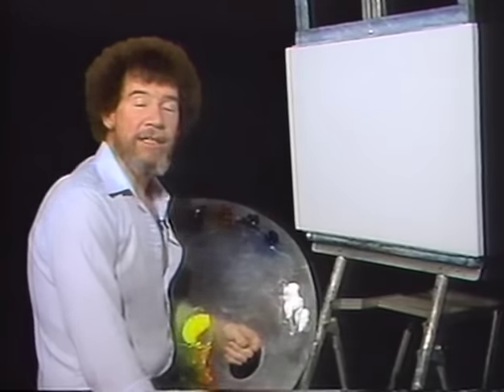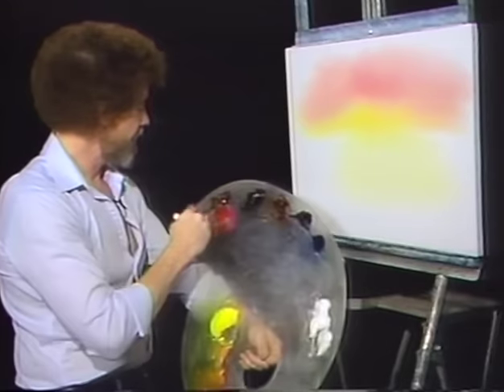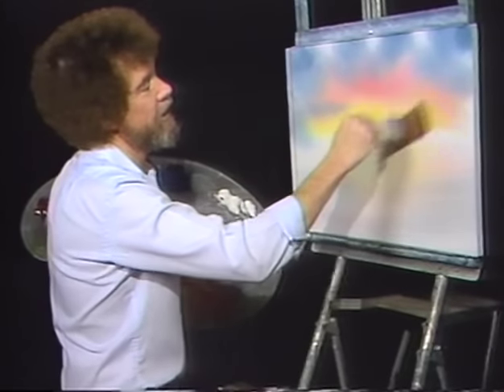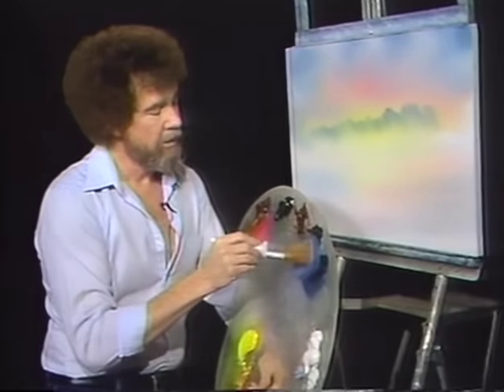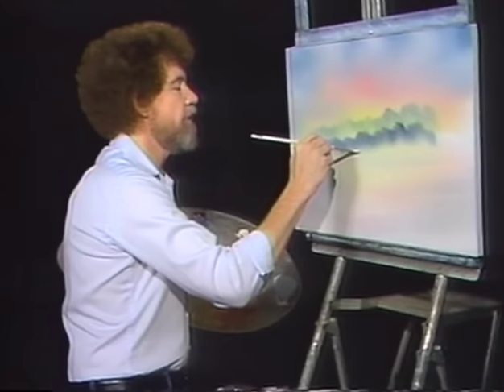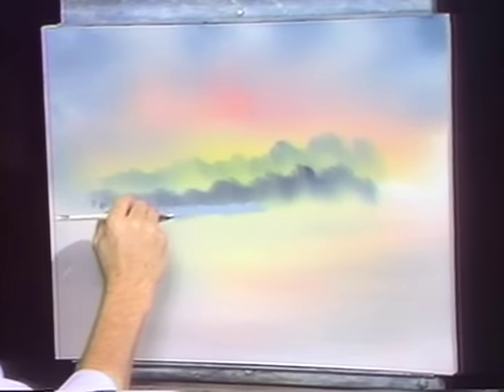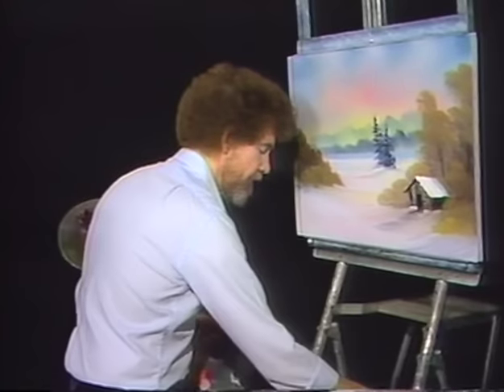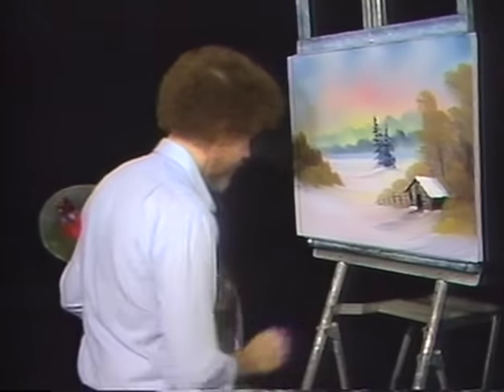Bob Ross - Winter Hideaway (Season 8 Episode 7)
Bob Ross puts a lonesome cabin in the middle of a snowy setting as an unexpected place of respite for the weary traveler.

Season 8 of The Joy of Painting with Bob Ross features the following wonderful painting instructions: Misty Rolling Hills, Lakeside Cabin, Warm Winter Day, Waterside Way, Hunter's Haven, Bubbling Mountain Brook, Winter Hideaway, Foot of the Mountain, Majestic Pine, Cactus at Sunset, Mountain Range, Lonely Retreat, and Northern Lights.